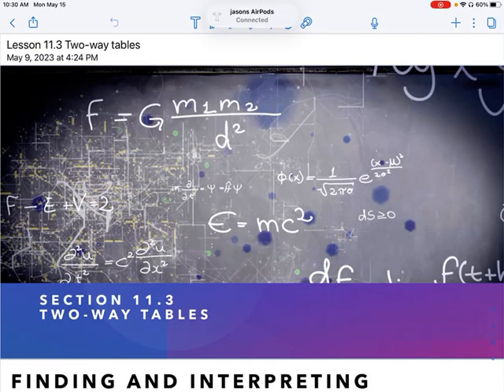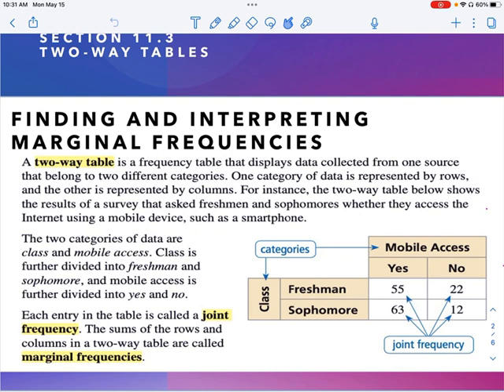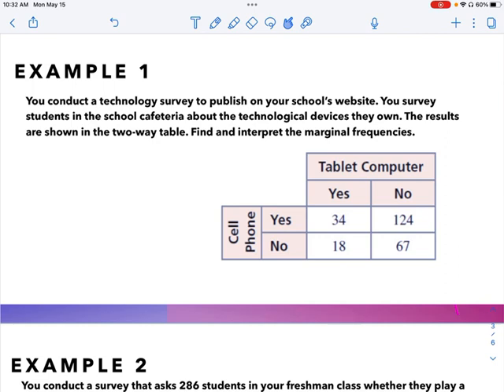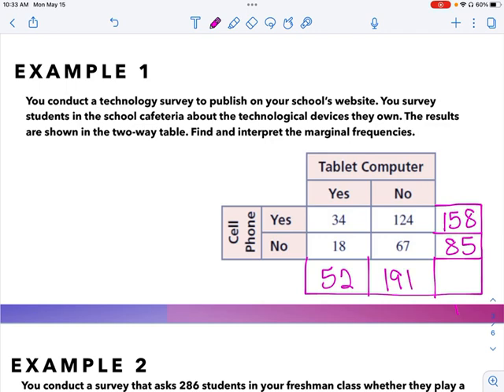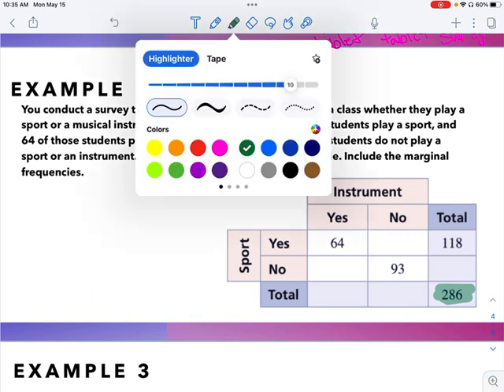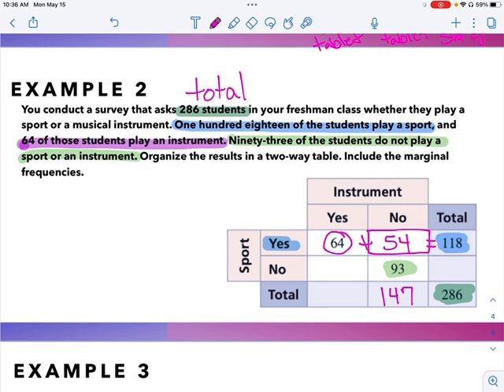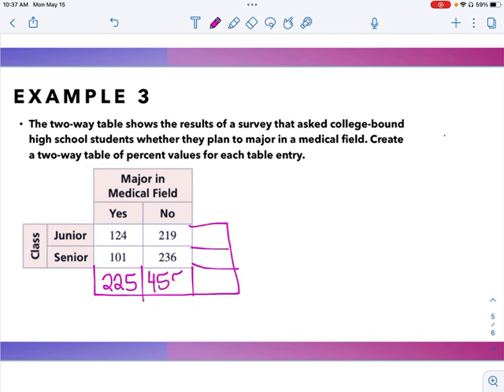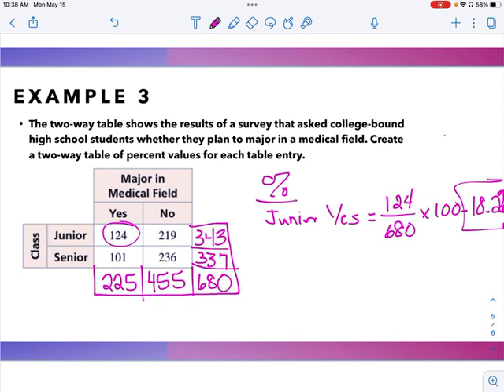11 3 Two way Tables